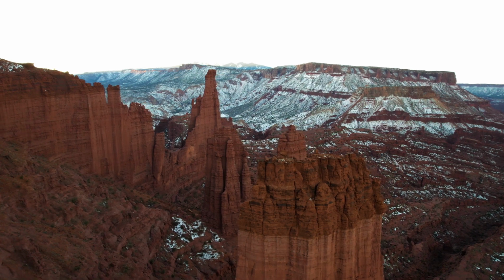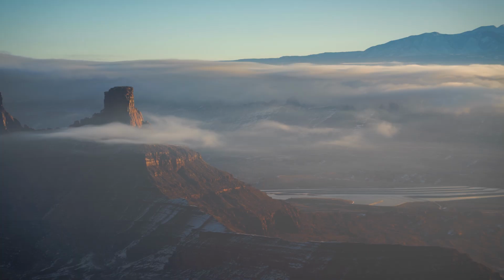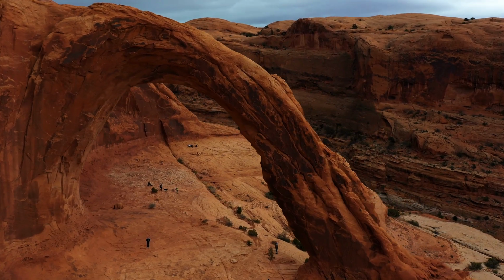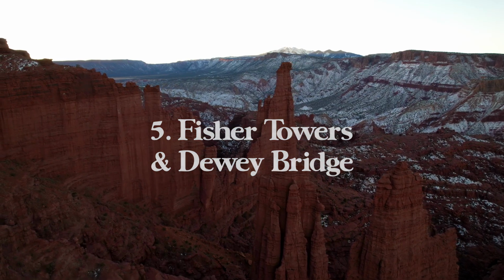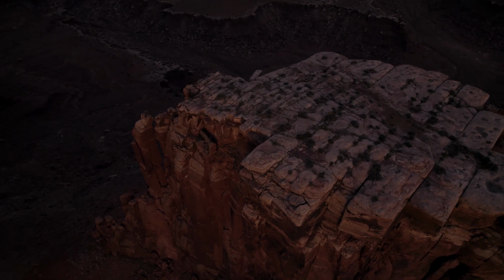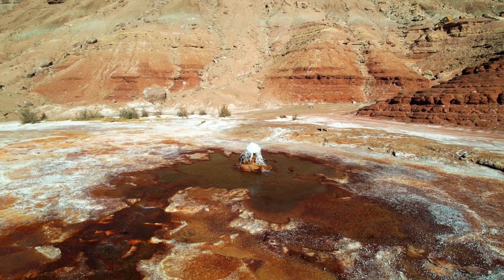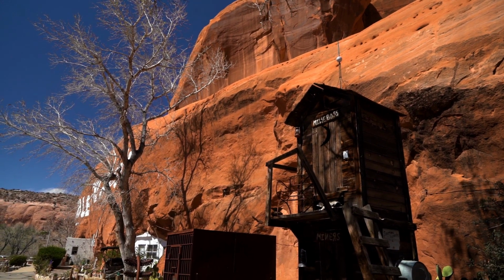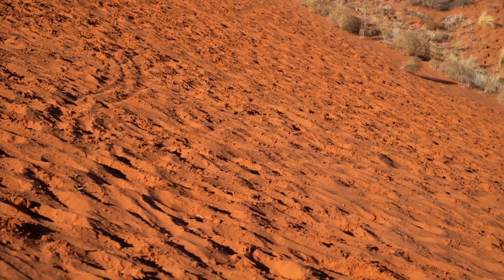TOP 10 PLACES TO VISIT IN MOAB, UTAH (Outside The Parks)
In this video I show you guys my top 10 favorite hikes and places to visit in Moab, Utah, outside of the parks. Moab is an adventurer's paradise, this video is a travel guide so you can see the best Moab outside of Arches National Park, Canyonlands National Park, and Dead Horse State Park.

Featuring: Matthew McCarthy @matthewjessemccarthy
Brianna Amato @breezydaysahead Hayden Lynch @haydlynch

My Equipment: